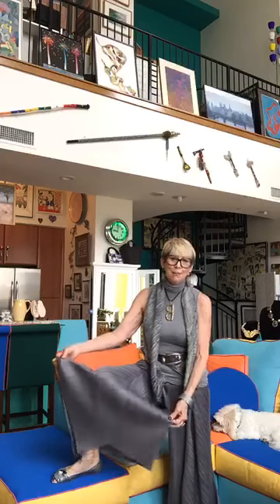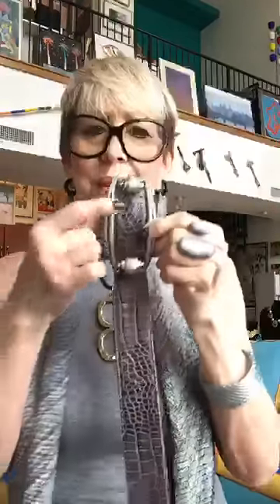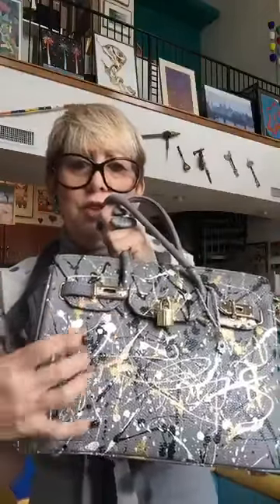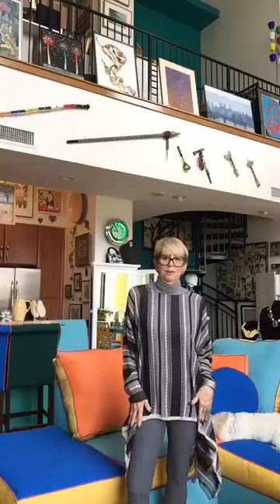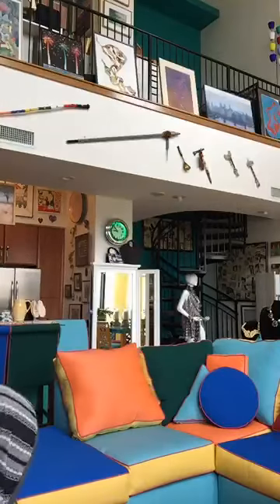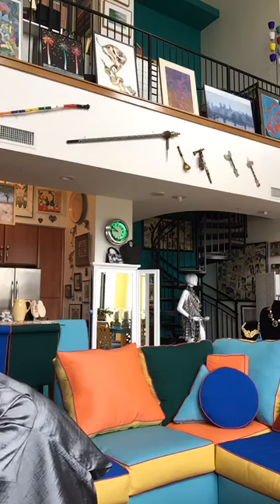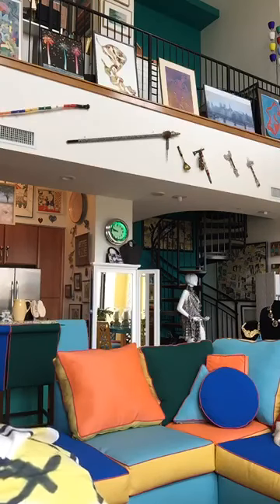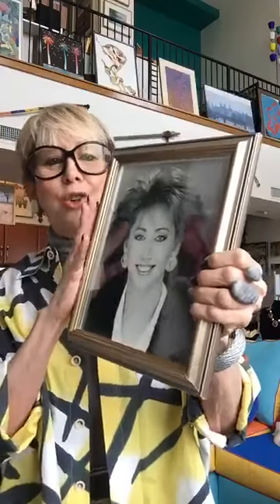Bonnie's Fashion Buzz #134 - All About Grey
Grey is such an interesting color. Not as stark as white, but not as deep as black. Watch and learn how to weave this fabulous cover into your wardrobe.    Feel good, and look even better!